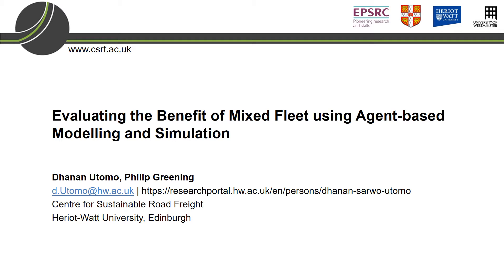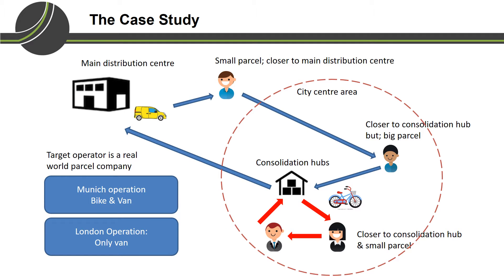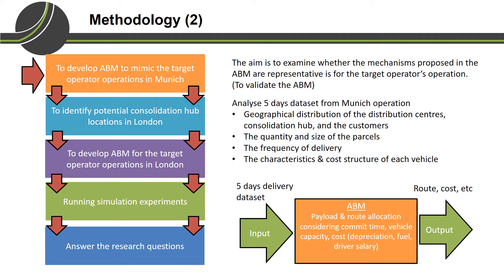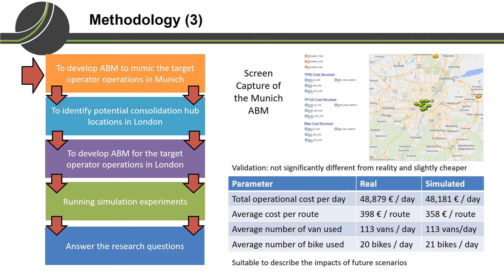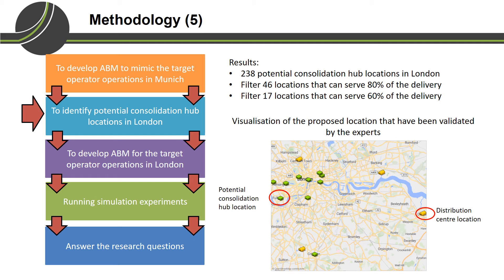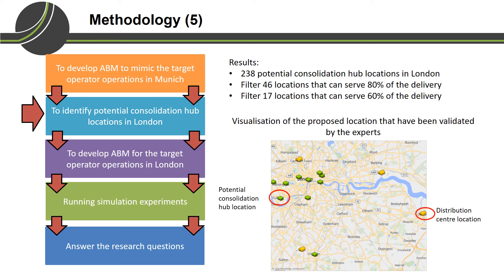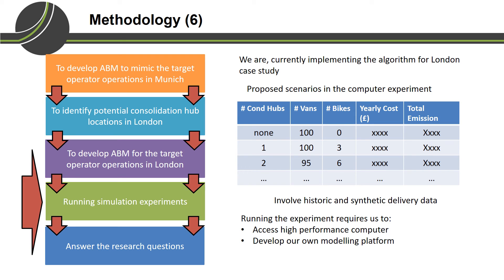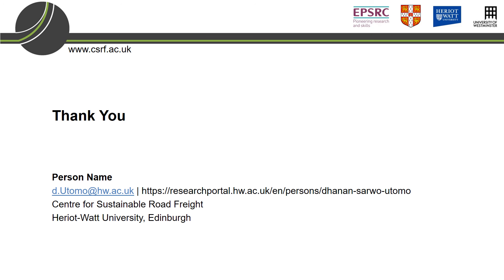Utomo: Evaluating the benefit of mixed fleet using agent based modelling and simulation